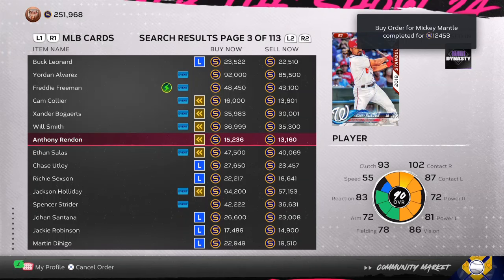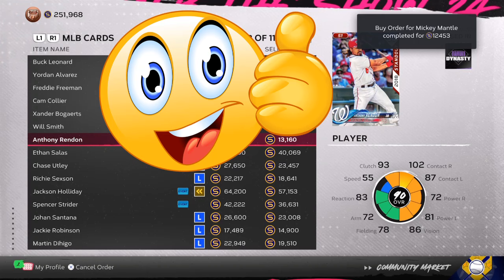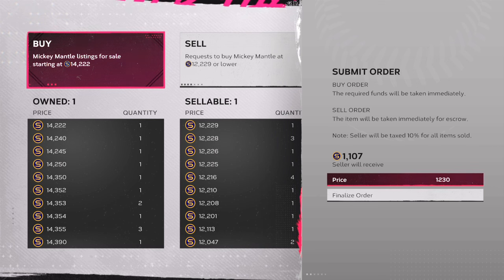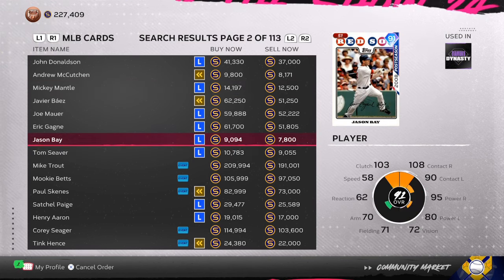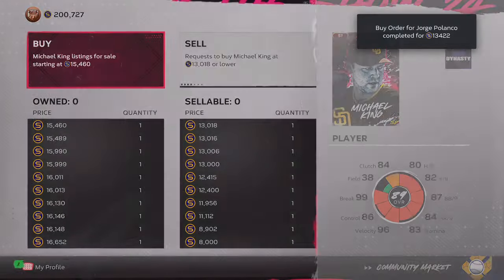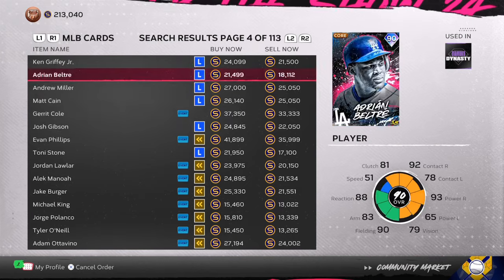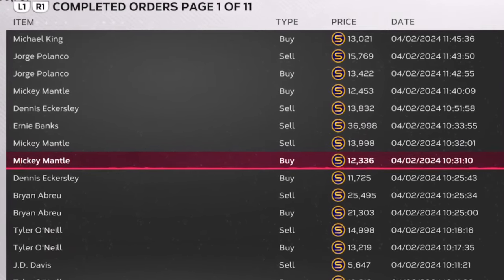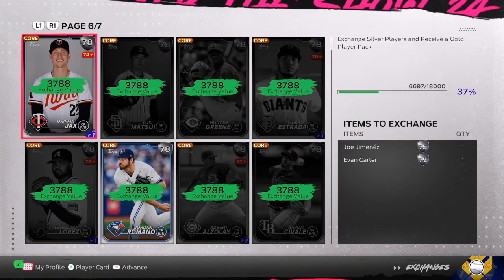I MAKE 50k STUBS/HR IN MLB THE SHOW 24 DIAMOND DYNASTY! WATCH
MY DISCORD FOR EBOOKS AND LAB SESSIONS BELOW